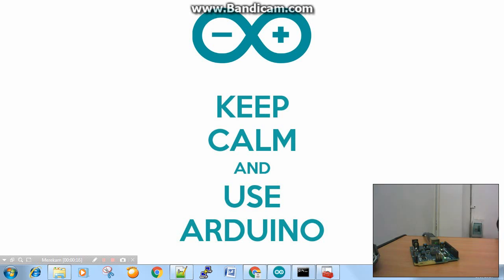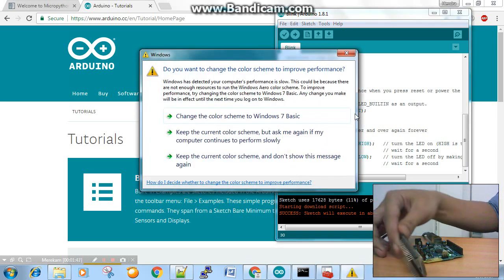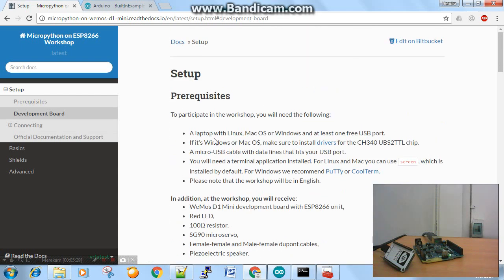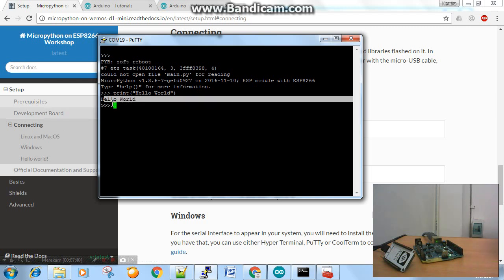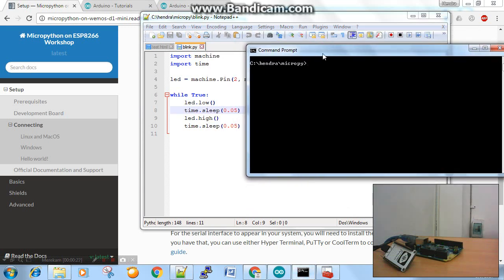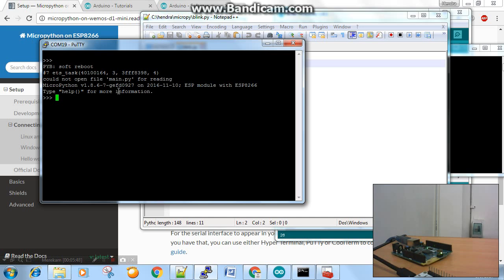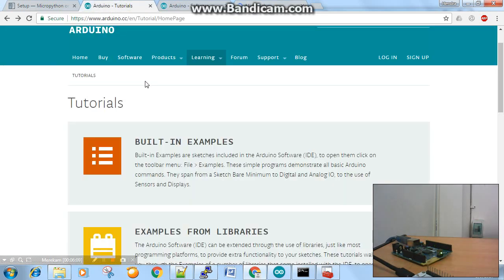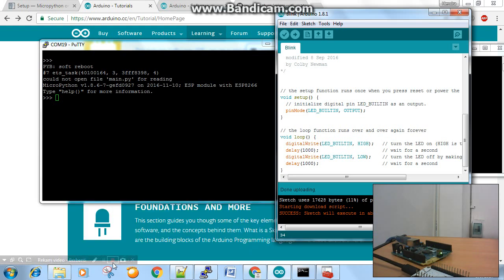arduino vs micropython (Comparison)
Arduino and micropython comparison